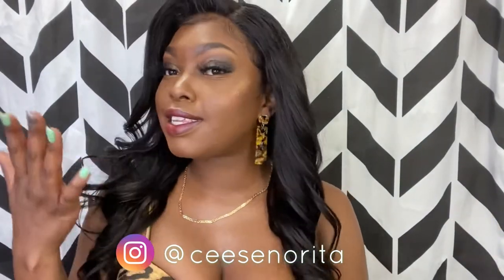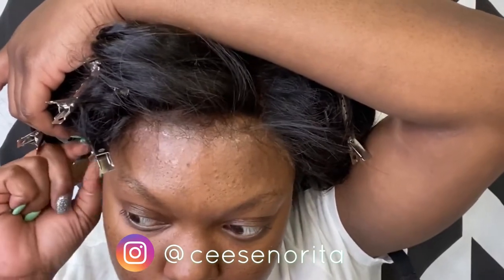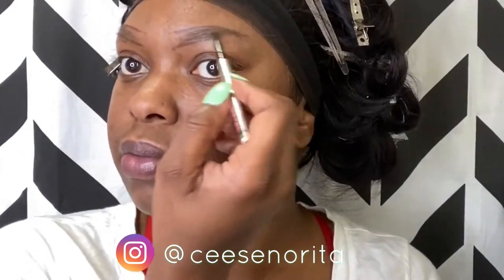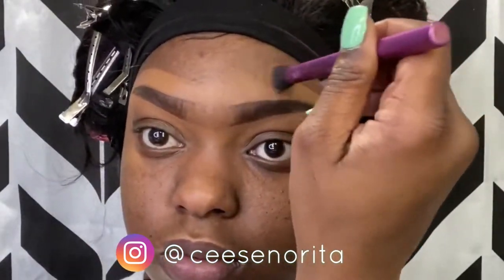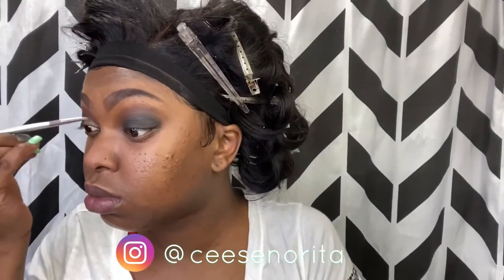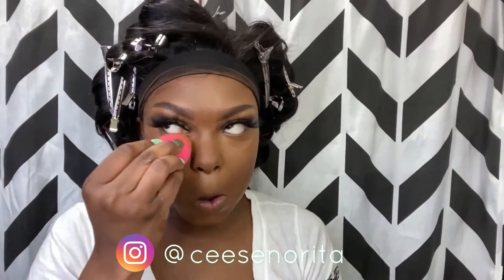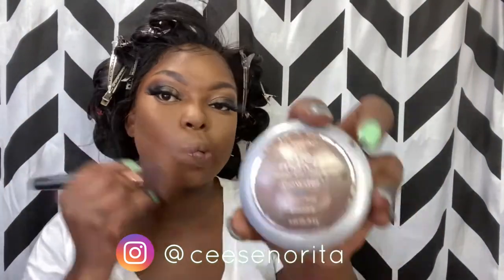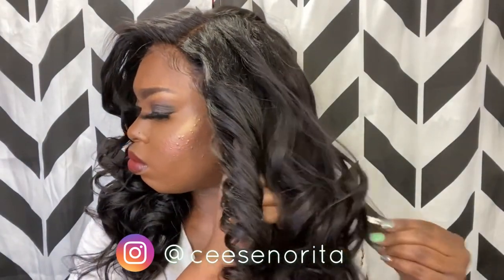DATE NIGHT GRWM - Wig Install x SMOKEY EYE MAKE UP TUTORIAL / Beginner Friendly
Welcome Amor’s , to another SenoritaSaturday and it’s Date Night Glam for my Animal Print lovers ! Heavy on the Smokey eye , sexy on the red lip. You absolutely cannot go wrong with this Sexy Date Night Glam. From start to finish I’ll show you how to install your wig and slay your face for a night on the town with bae. Hope you enjoy !

Products Used in order of appearance :

Rubbing Alcohol
Maybeline FitMe Foundation
Ghost Bond Lace Glue
Popsicle Stick (apply glue)
@ExcellentHairTronix Lace Frontal Wig
Got2B Gel as edge control

MakeUp
Elf Poreless Primer
Benefits Eyebrow Pencil
MAC Studio Fix 24 Hour Smooth-wear concealer
Elf - Opposites Abstract Eyeshadow Pallet
- Smooth
- Warm
Morphe Pride Pallet
- NYC
Juvias Place Nubian 2 Pallet
- Sheba
Excellent Hairtronix Mink Lashes
La Girl Pro Concealer
Beauty Blender
FENTY Beauty Pro Filt’r Soft Matte Longwear Foundation
Black Opal Foundation stock as Contour
Fit Me Matte Poreless Powder Foundation (contour)
L’Oréal True Match Powder foundation
Morphe Pride Paller (Blush)
- LIFE
Maybeline Master Contour Pallet (blush)
Milani Highlighter
- Strobelight
Benefits Highlighter Pencil
FENTY Beauty Matte Red Lipstick